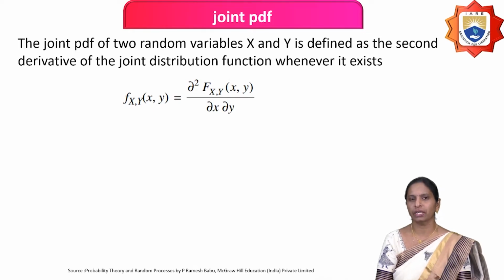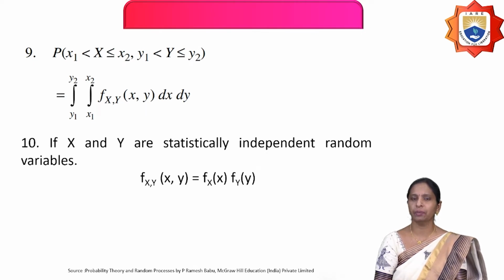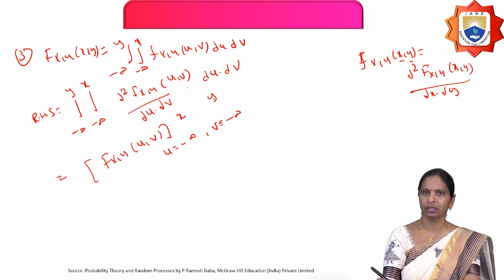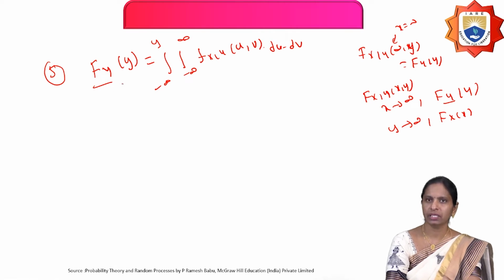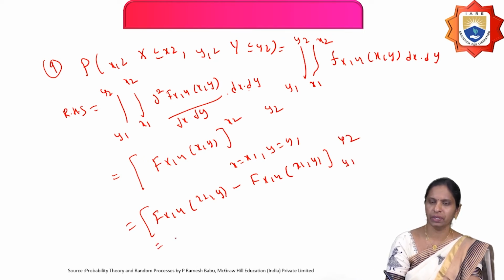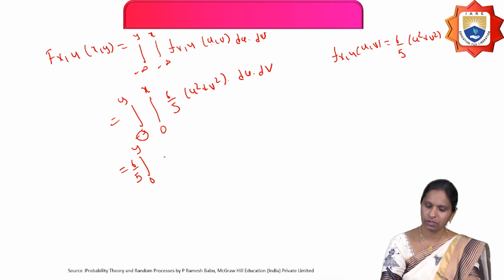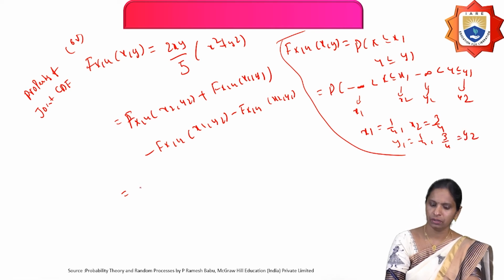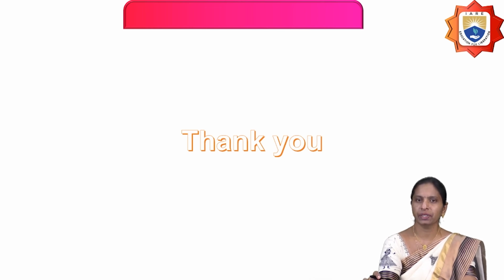Joint density function and it’s properties, Marginal density functions by Ms. G Mary Swarnalatha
Joint density function and it’s properties, Marginal density functions by Ms. G Mary Swarnalatha | IARE

Telangana, India.